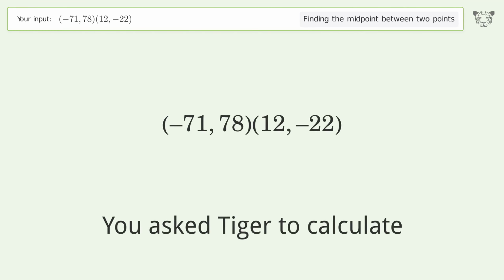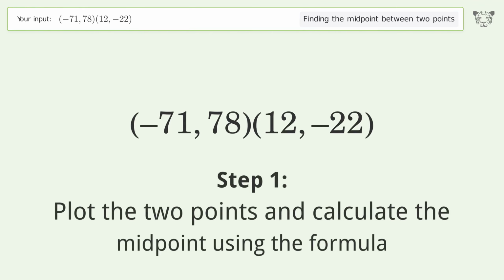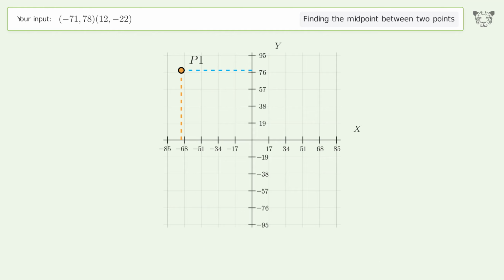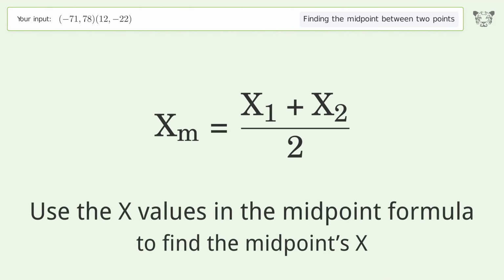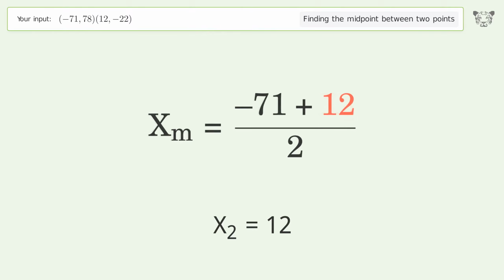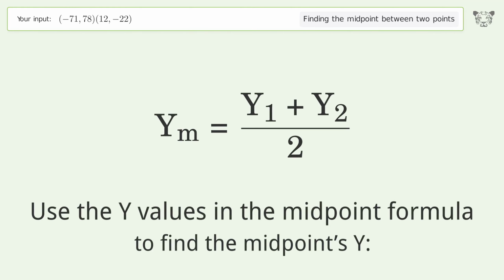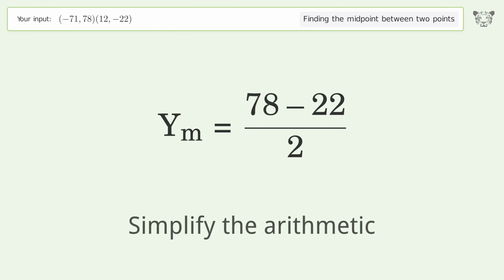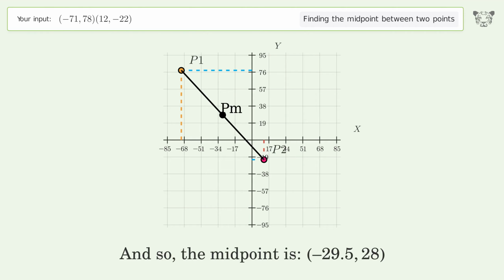Find the midpoint between two points p1 (-71,78) and p2 (12,-22): Step-by-Step Video Solution